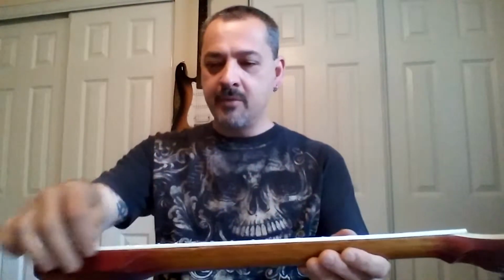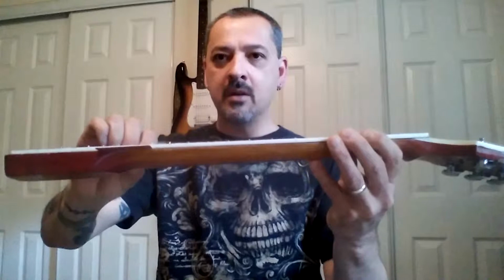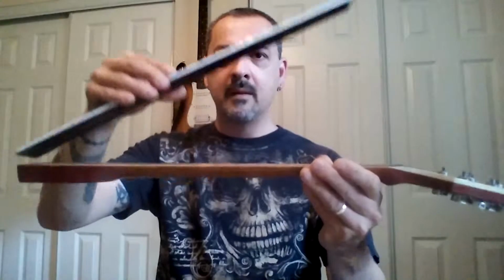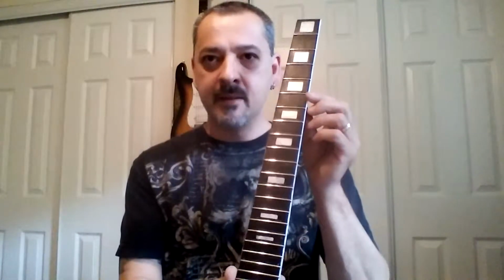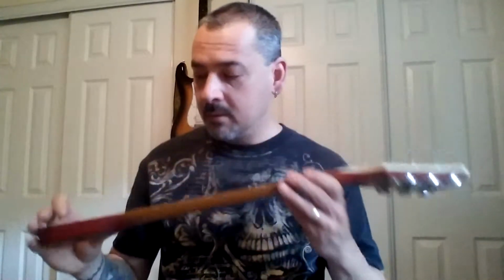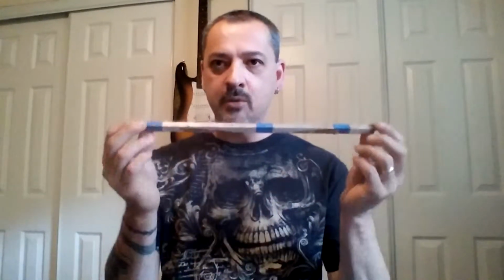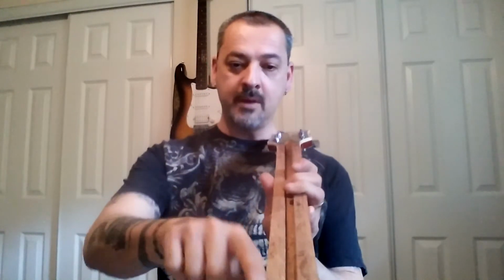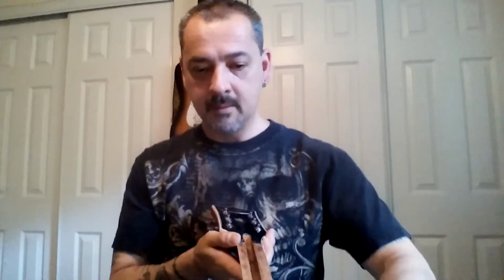Truss rod blues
Trying to fix truss rod issues